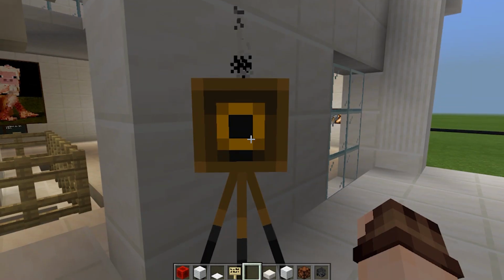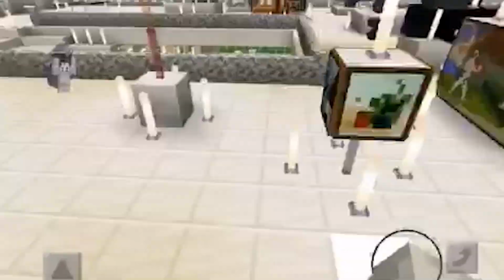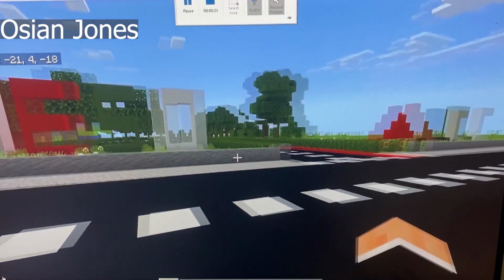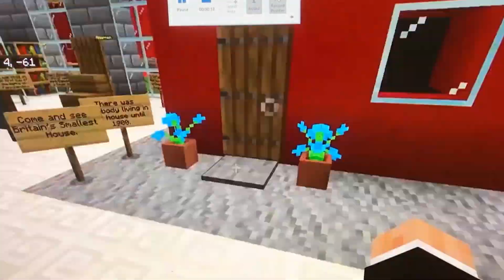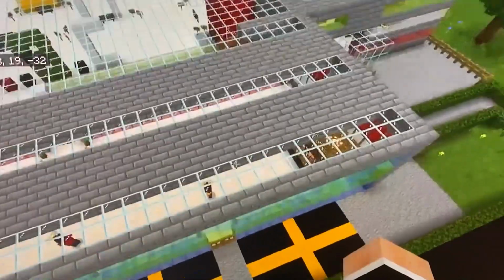Minecraft Eich Amgueddfa/Minecraft Your Museum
Diolch i bawb a gystadlodd yng nghystadleuaeth 'Minecraft Eich Amgueddfa', mae'r ymateb wedi bod yn anhygoel. Llongyfarchiadau ichi gyd ar eich gwaith caled, mae eich amgueddfeydd yn ardderchog!

Thanks to everyone who competed in the 'Minecraft Your Museum' competition, the response has been incredible. Congratulations to you all for your hard work, they are all amazing!